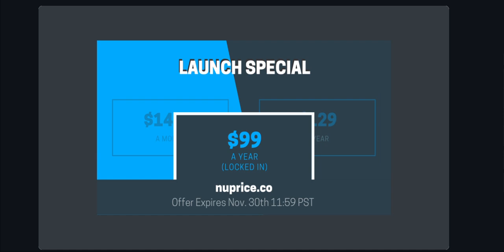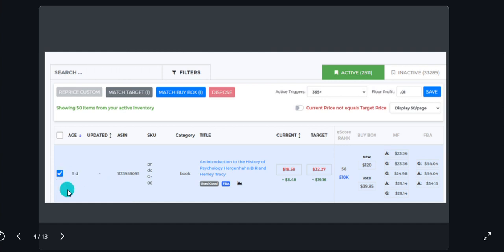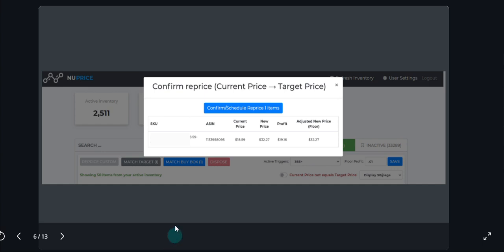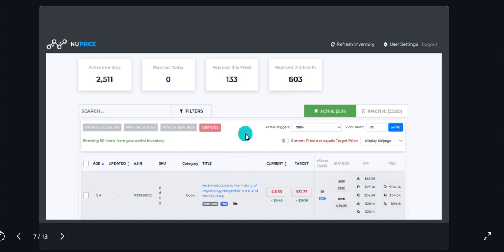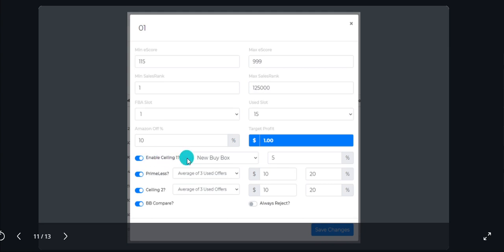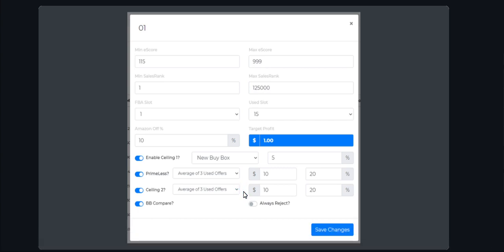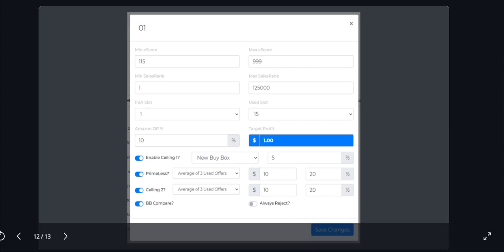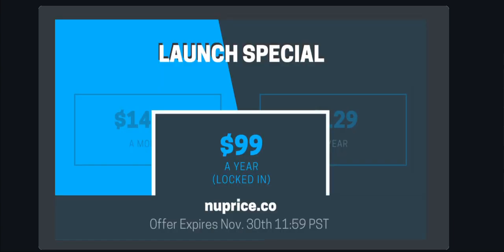NuPrice 2.0 Has Launched! Take a first look at the new and improved Amazon Repricer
NuPrice 2.0 has officially been released! This completely rebuilt version is faster, sleeker, and overall better in every way.

For the next week, take advantage of our $99 launch special. All accounts will come with a 14-day trial to test out the software first to see if it's right for you.

To Join The Facebook Community With Close To 15k Members

The 14-Day Plan To Build Your Online Arbitrage Business

Deep-dive Interviews With Successful Amazon Seller's On How They Started

The Best Amazon FBA Tutorial - Sourcing, Listing, Shipping, Selling

Want All The Information On How To Get Started In One Place?
Check Out ScoutIQ University!

ScoutIQ University - Step-by-step Intro To Selling Books On Amazon FBA